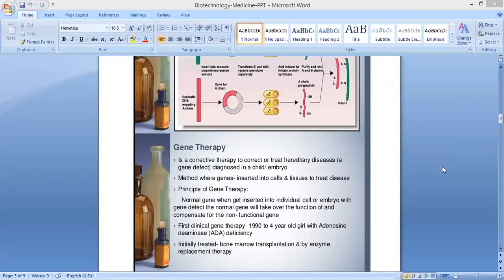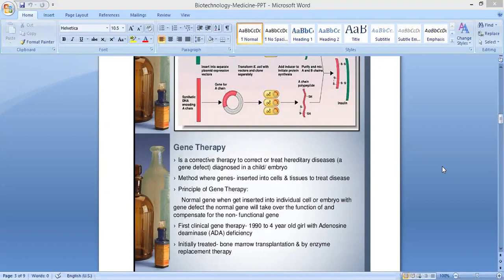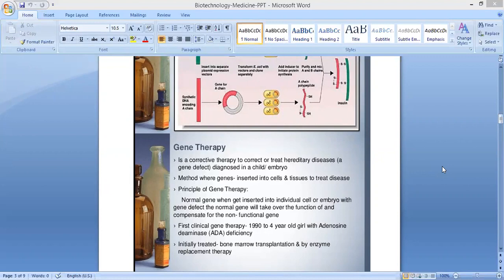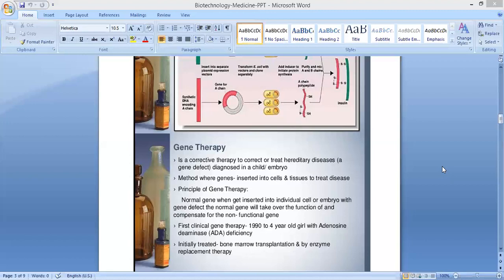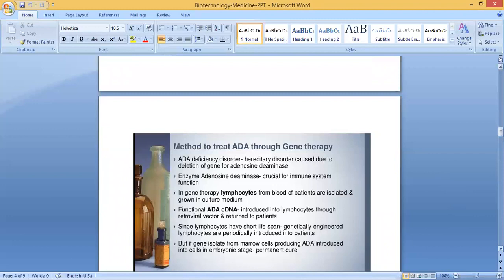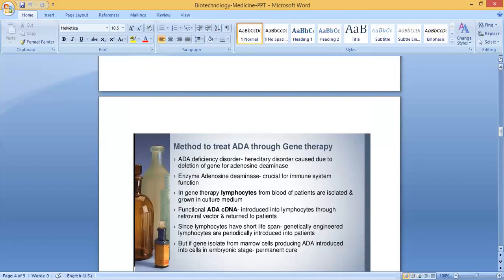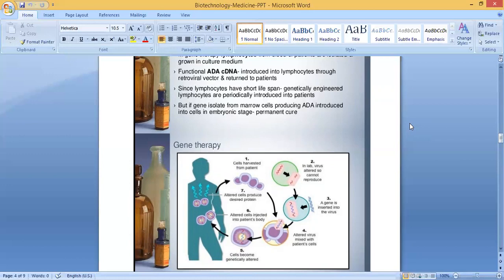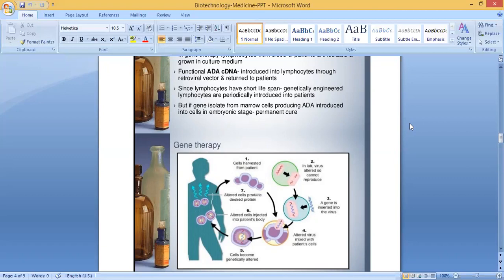Biotechnology Medicine Part 2